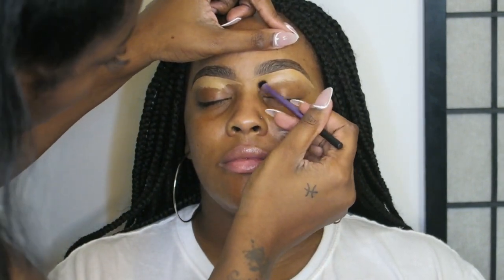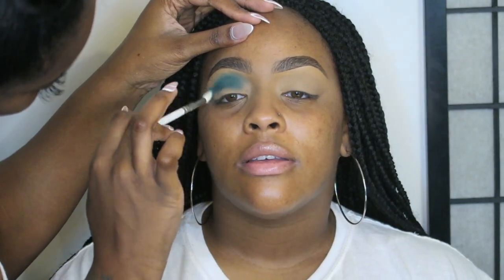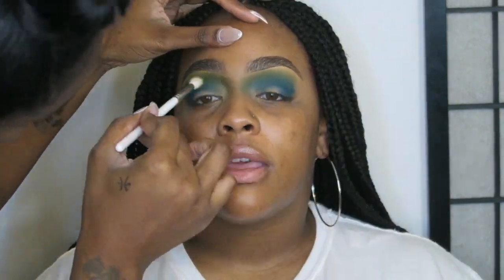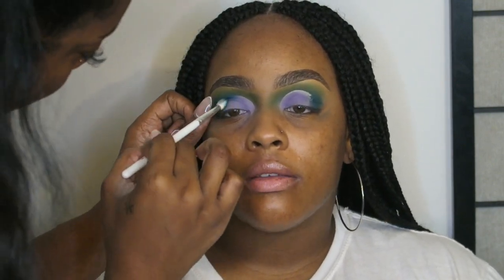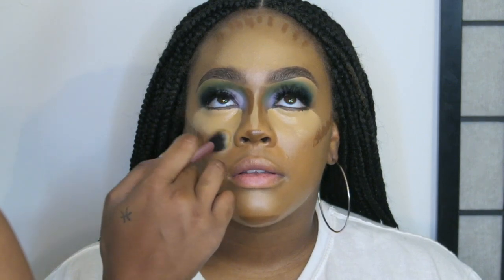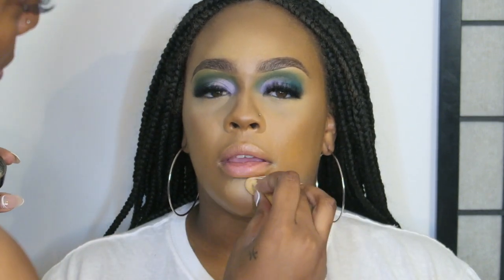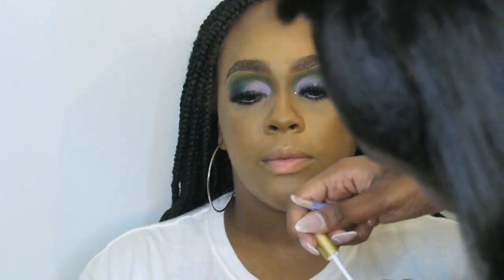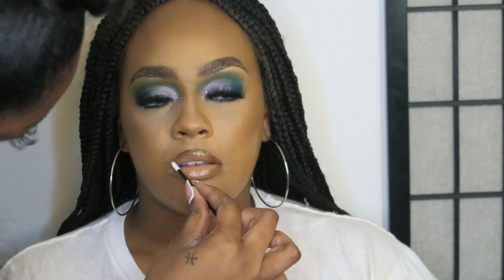Make Up Therapy EP22: Pop of color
◦ AGE: 26 ( 3/15 Pisces ♓️ )
◦ Occupation: Make up Artist + Content creator
◦ CAMERA: Canon G7x